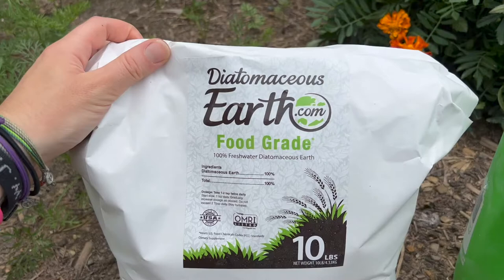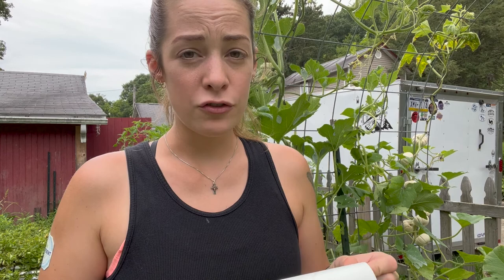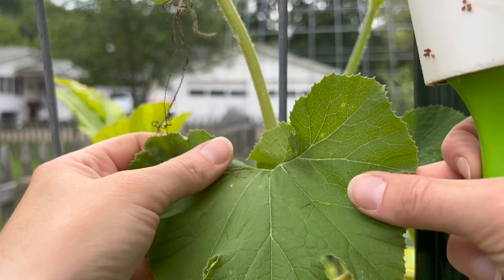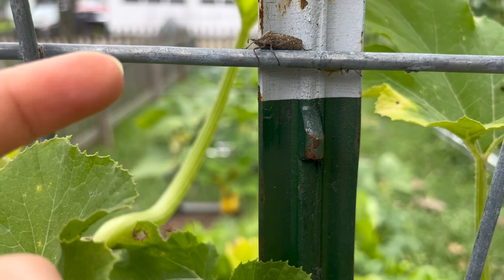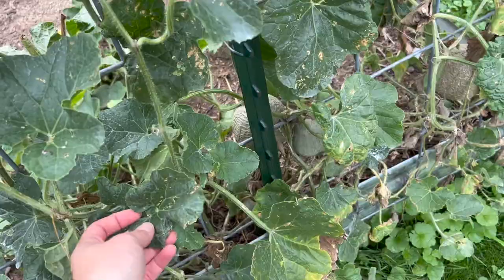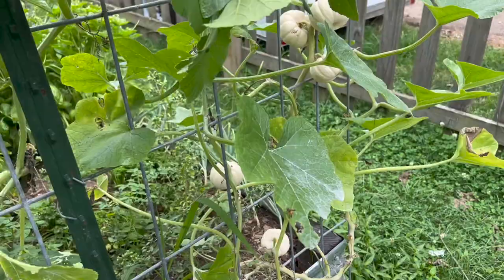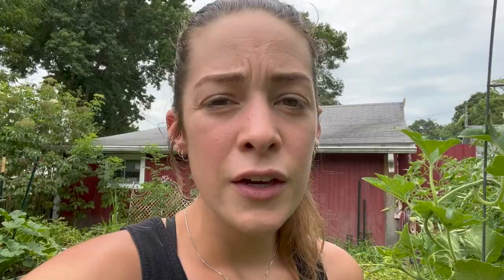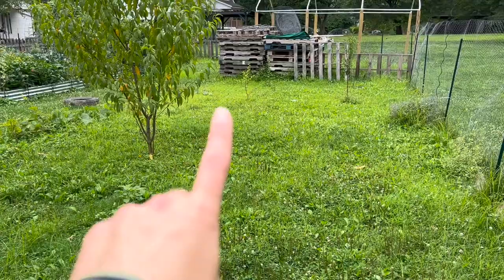Pests On The Homestead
We've been dealing with a handful of different pests in the garden and on our homestead this year. Come see what we've been battling and how we've been dealing with them.

Food Grade Diatomaceous Earth

Shaker Bottle: